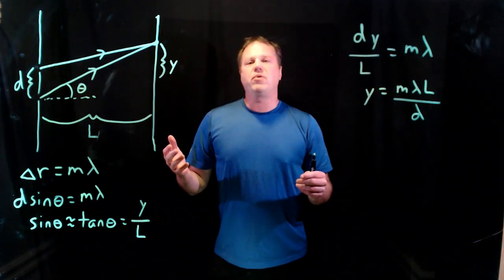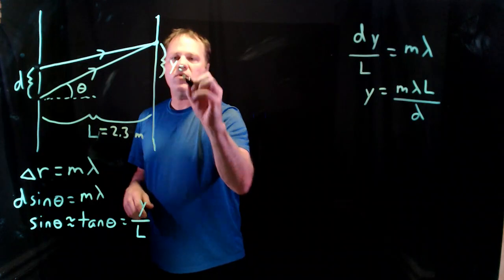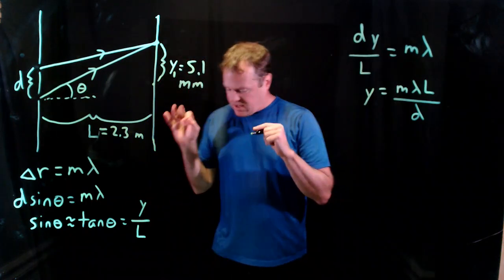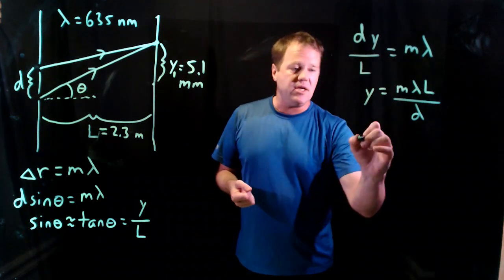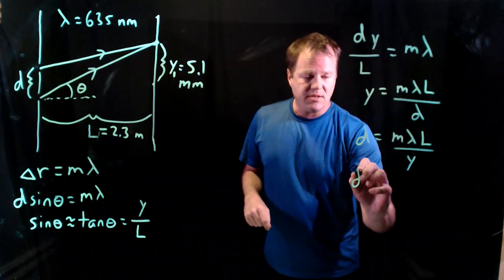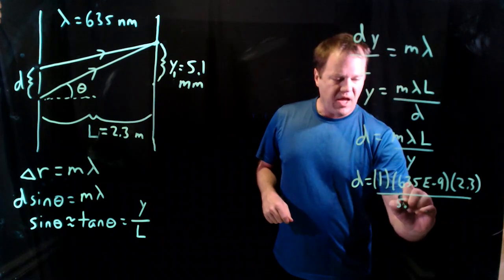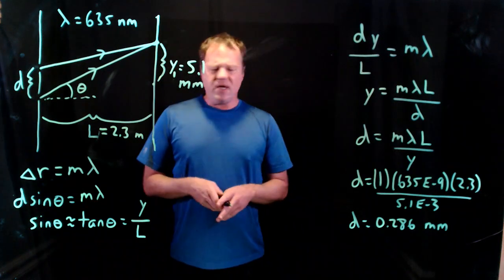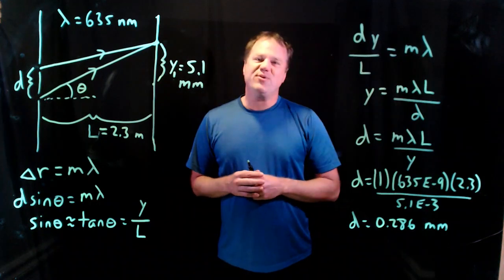Double Slit Example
I use the equations for a double slit to determine the distance between the slits based on the wavelength, distance between bright spots, and the distance from the double slit to the screen where the bright spots are observed.